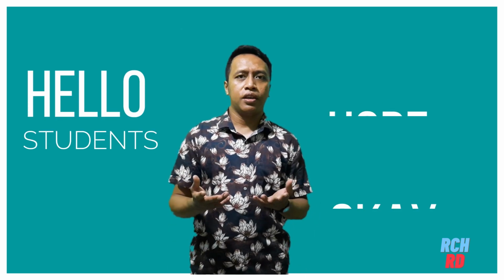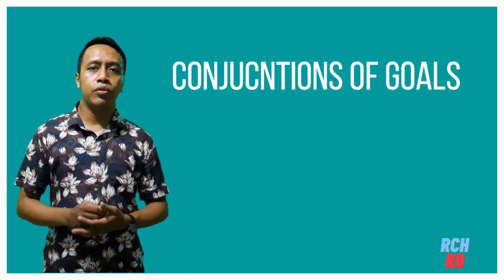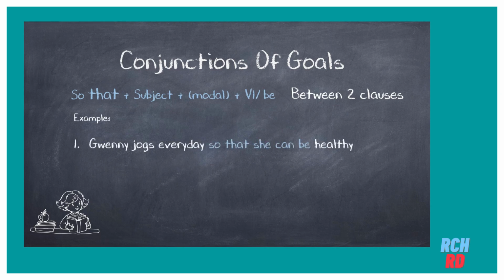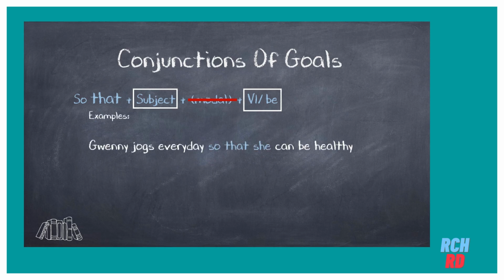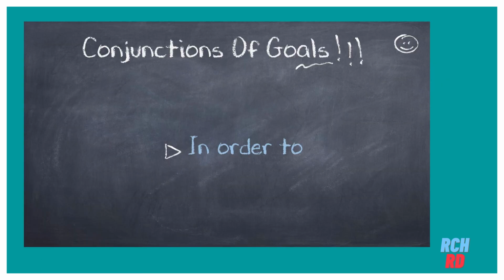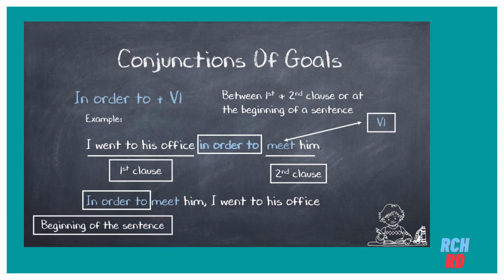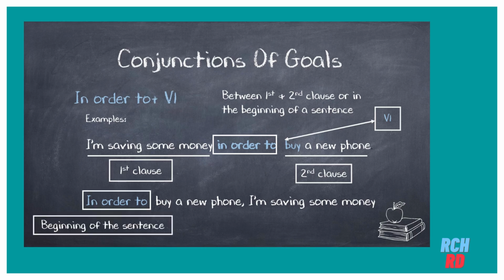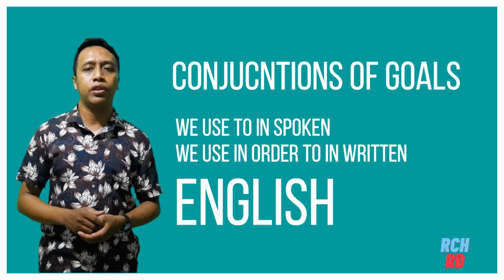Conjunction of Goals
Materi pembelajaran Bahasa Inggris Kelas IX - Conjunction of Goals

Materi KD 3.2 dan 4.2 Bahasa Inggris Kelas IX